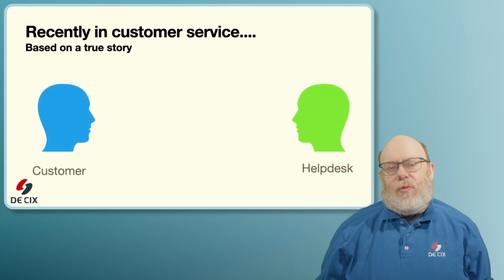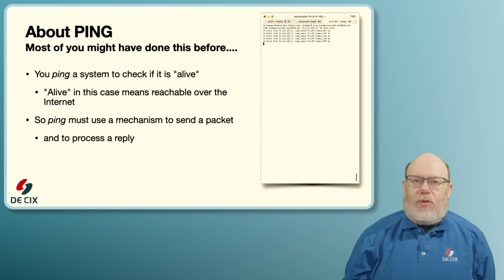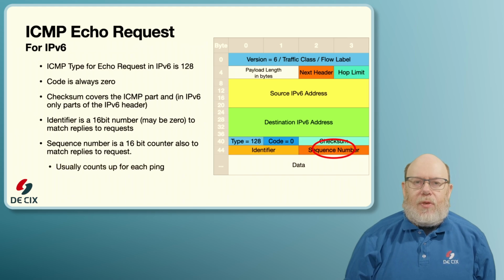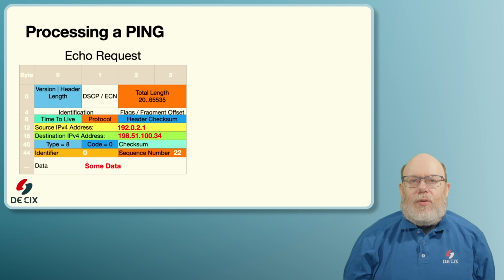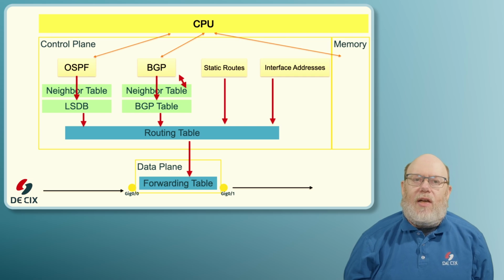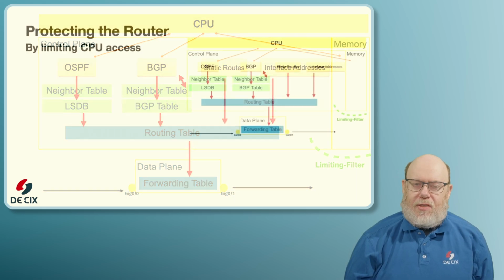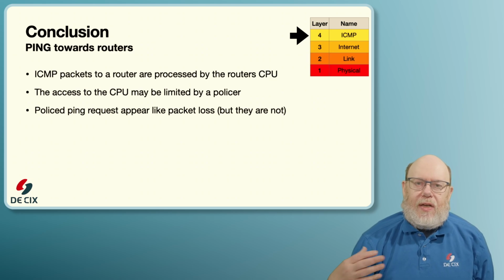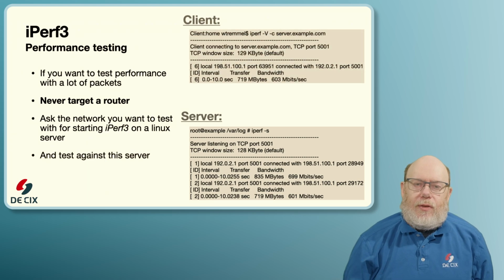Networking Basics: 04e PING considered harmful (for network monitoring)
This webinar from the DE-CIX Academy's Networking basics series you'll learn about the ping system.